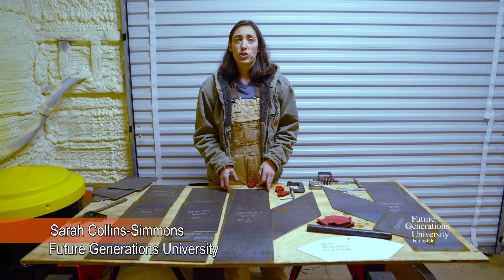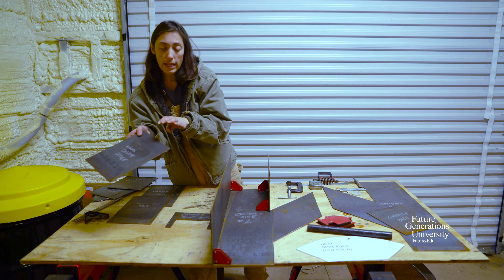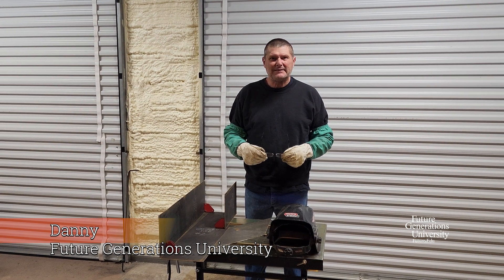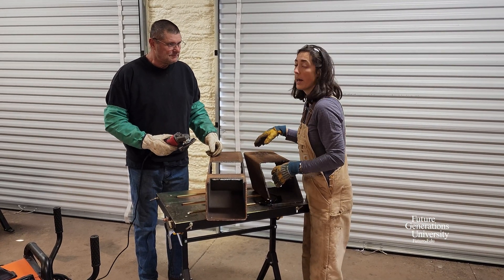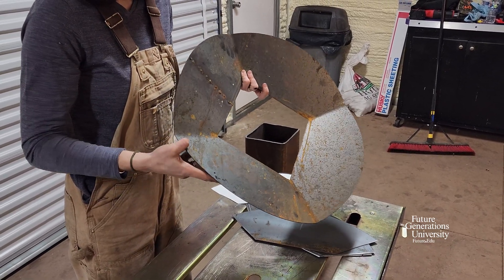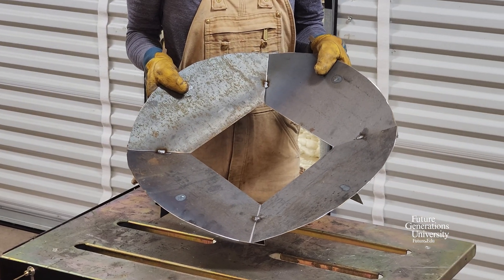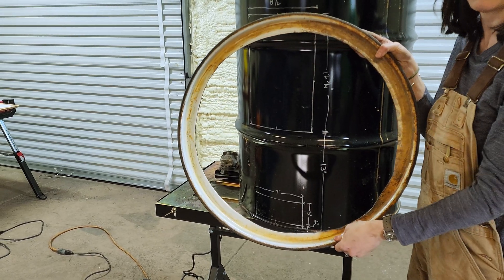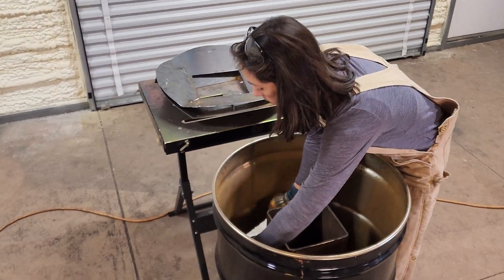How to Build a Rocket Sap Evaporator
Join Future Generations University as we show how to build the rocket sap evaporator for small tree syrup operations.

This film was created by Media Art Creations, LLC with support from the USDA's National Agroforestry Center.